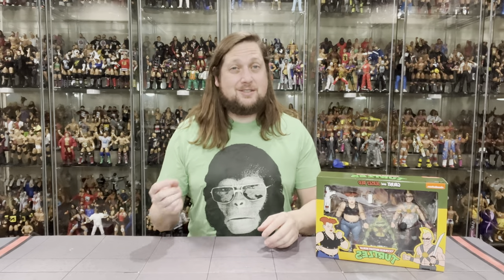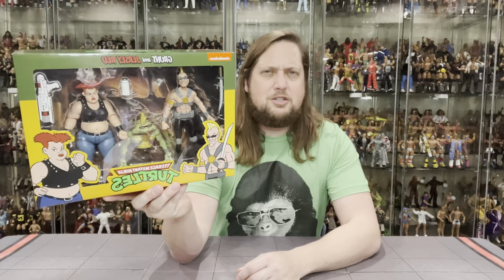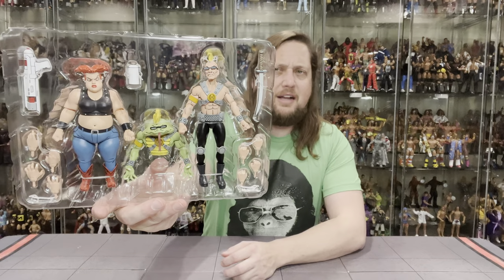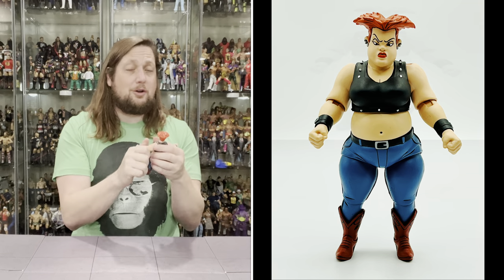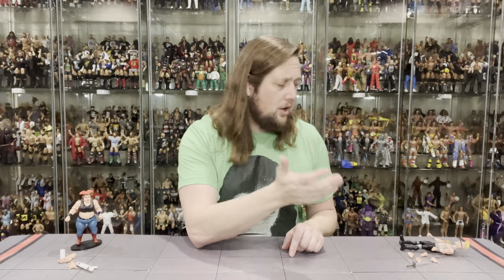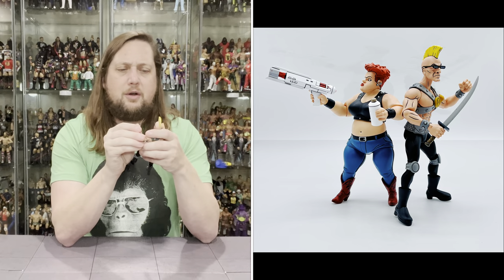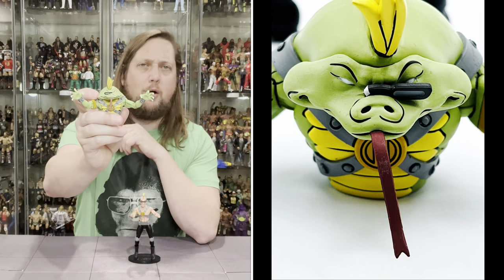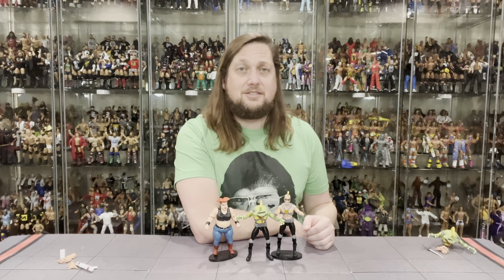Grunt & Jersey Red Teenage Mutant Ninja Turtles Unboxing & Review